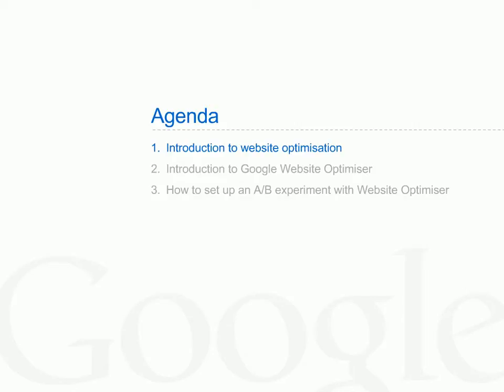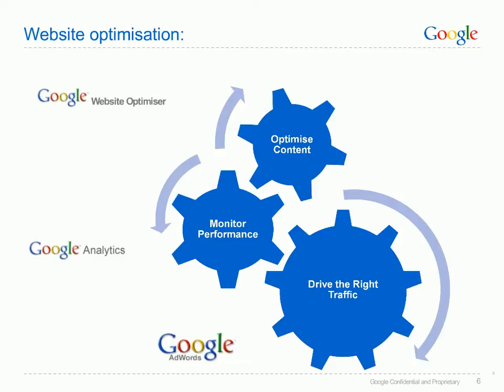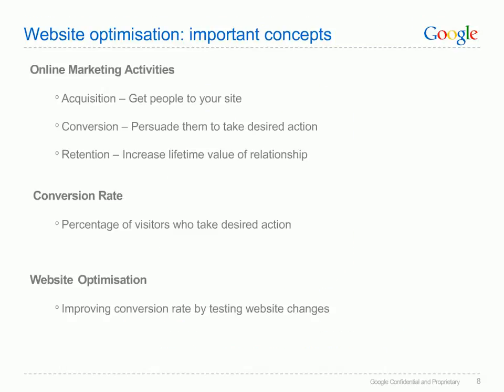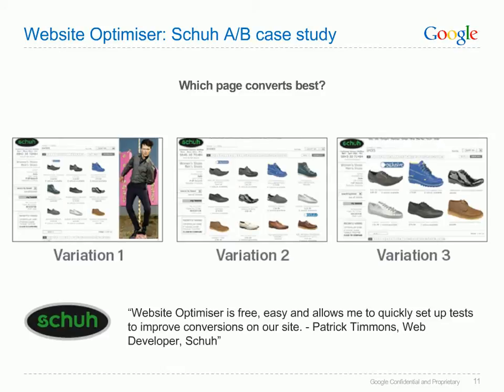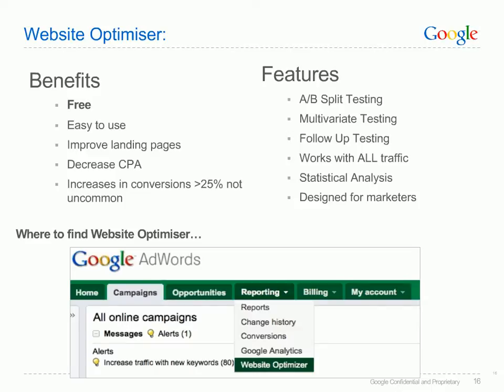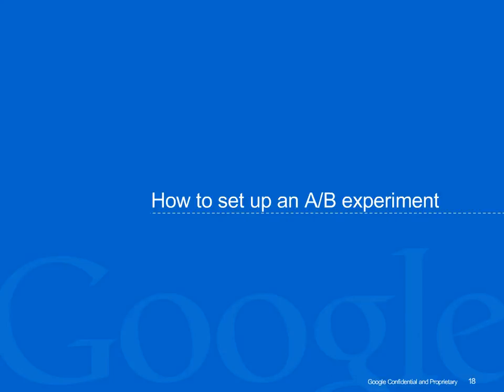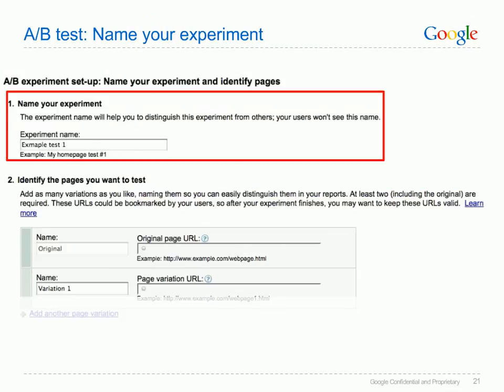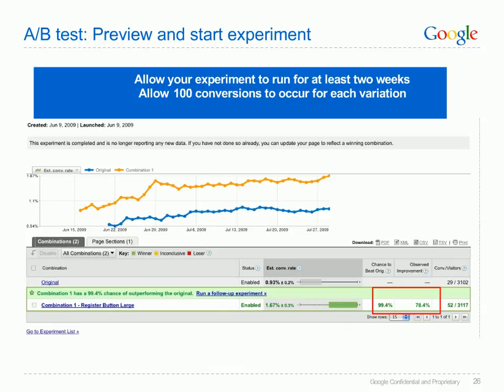Turbocharge your site with Website Optimiser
This lesson introduces the Website Optimiser, a free tool that lets you measure how users react when you change a headline, image, or layout on your web pages -- then keep the changes that work best. You'll find out how to set up Website Optimiser and start testing right away.